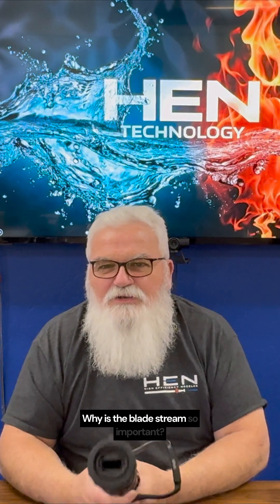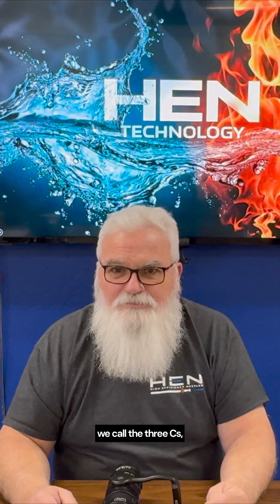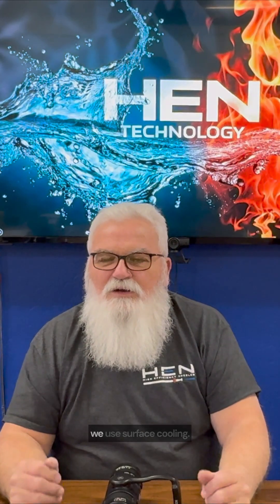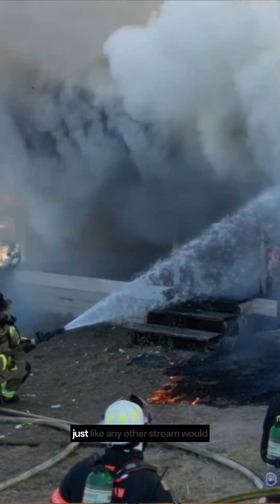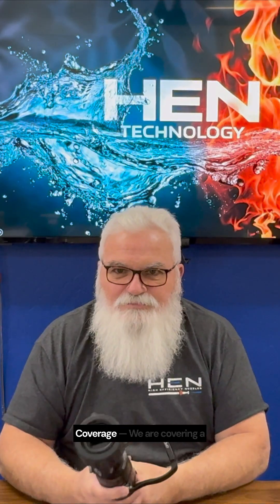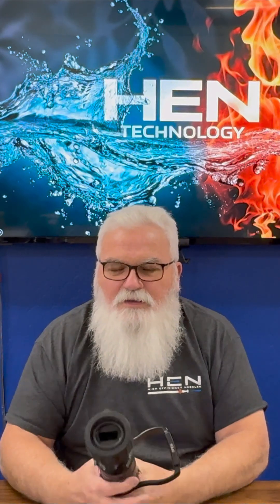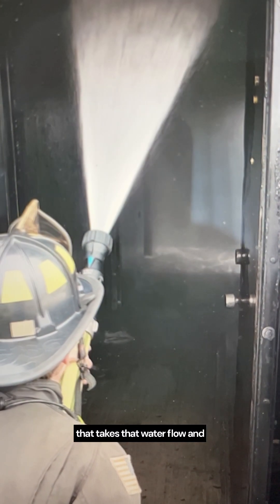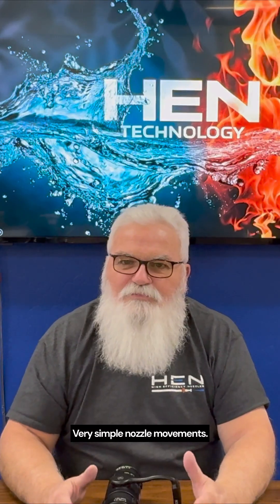The 3 C’s of Fire Suppression: How the HEN Blade Nozzle Redefines Fire Attack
Fire suppression comes down to three essential factors: Coverage, Cooling, and Contraction of Gases—the 3 C’s of Suppression. In this video, Ray McCormack explains why the HEN Blade Nozzle is the first and only nozzle designed to deliver all three in a single, powerful stream.

✅  Coverage – The HEN Blade’s solid linear blade stream provides exceptional surface area coverage, allowing firefighters to attack more fire with less movement. The ability to switch between horizontal or vertical blade patterns ensures optimal application based on the fire environment.

✅  Cooling – Unlike traditional fog nozzles, the HEN Blade applies large, high-mass water droplets for efficient surface cooling, reducing temperatures quickly without over-aerating the fire environment.

✅ Contraction of Gases – Rapid cooling results in fast contraction of superheated gases, reducing steam generation and improving visibility and tenability for interior operations.

The HEN Blade Nozzle is built for efficiency, effectiveness, and firefighter safety—minimizing movement while maximizing suppression power. One nozzle. Three critical functions. No other nozzle does this.